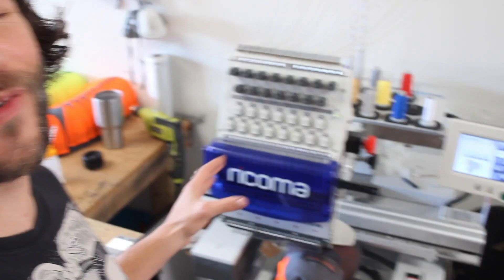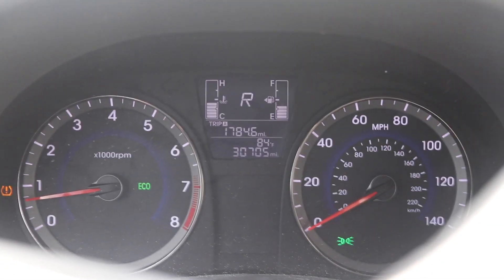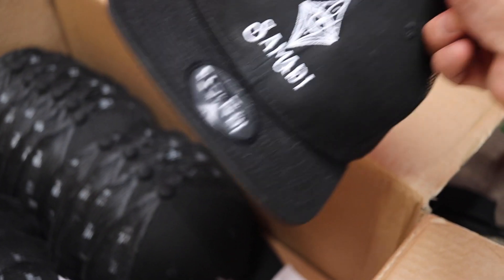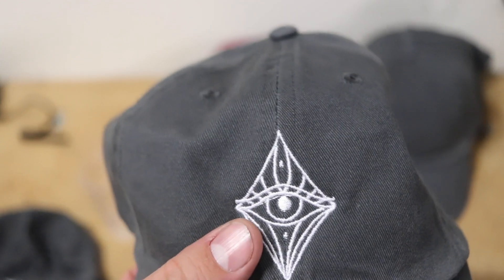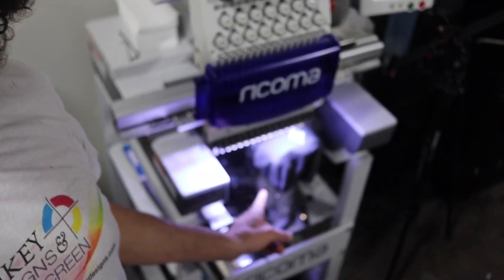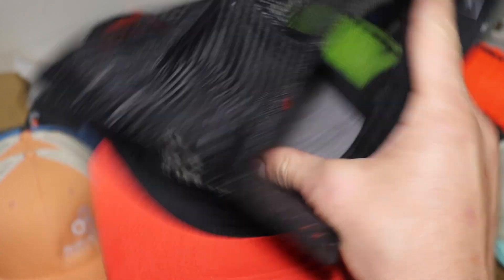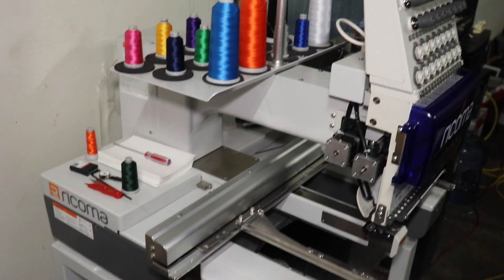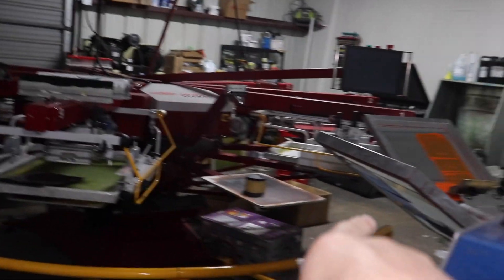Embroidering our First CAP ORDERS! Ricoma 1501-TC Affordable Embroidery Machine Ricoma RCM-1501TC-7S